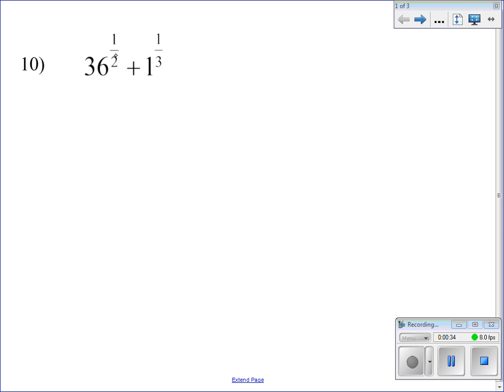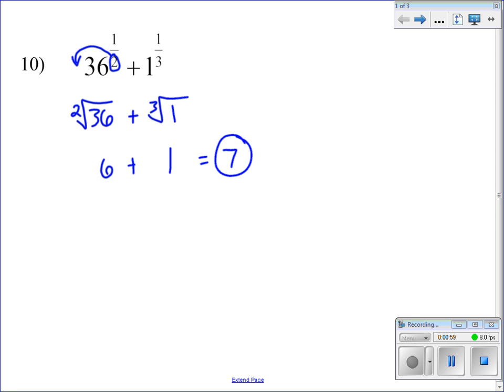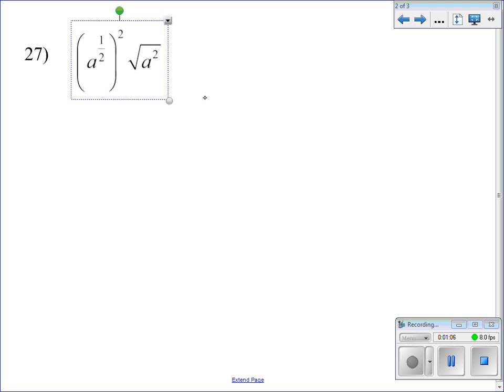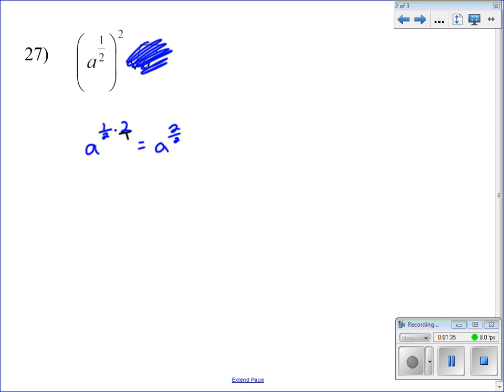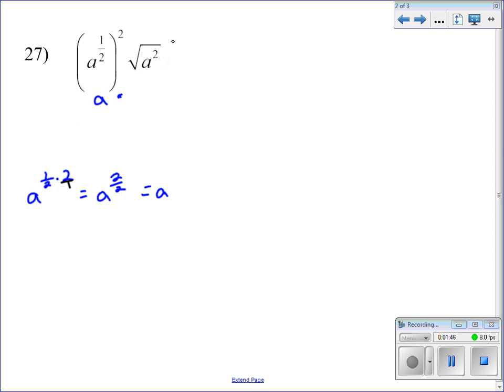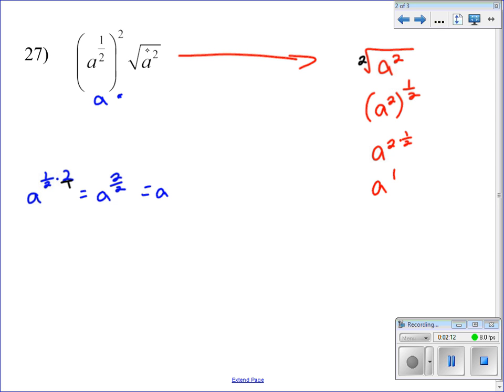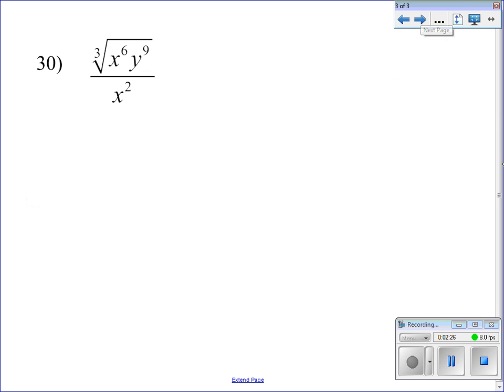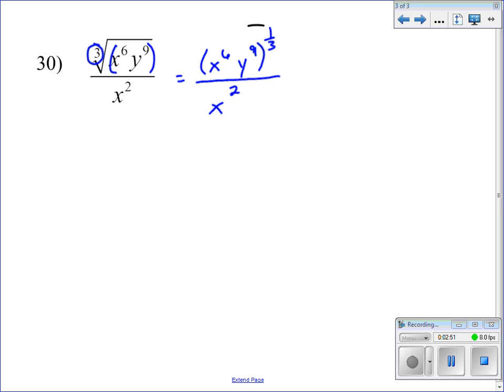7-5 Rational Exponents Homework Help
Here are a few problems to help you on your homework!